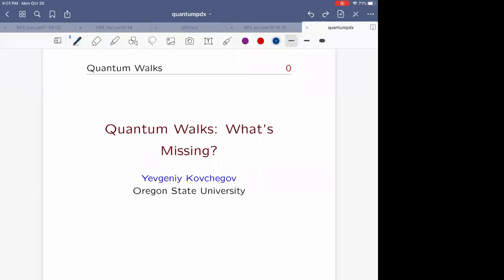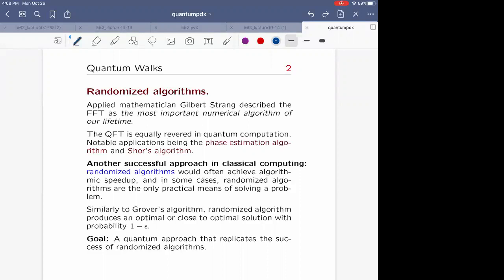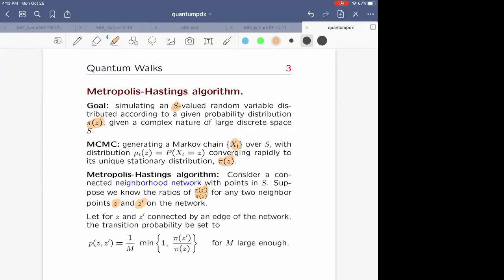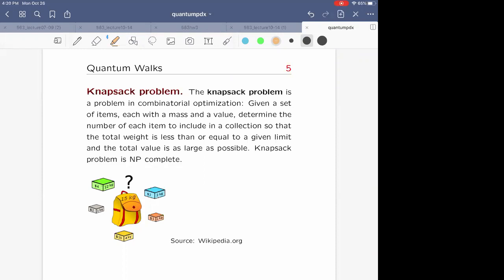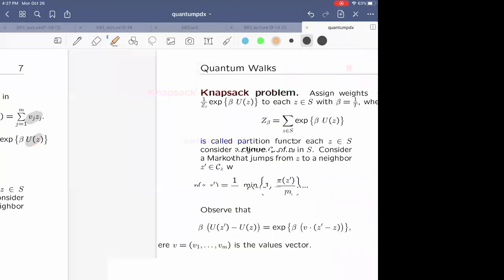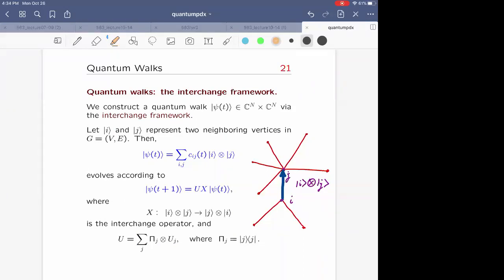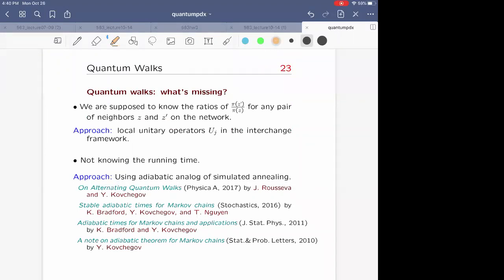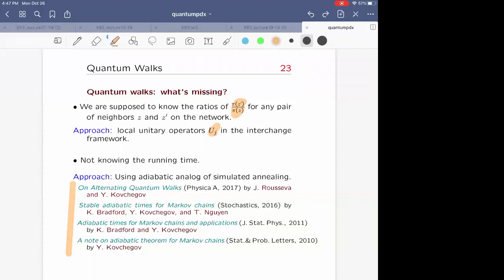Quantum Walks: What's Missing? by Yevgeniy Kovchegov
Portland Quantum Computing Meetup, October 26, 2020
Presented by Yevgeniy Kovchegov, Oregon State University

We will discuss the strength and the weaknesses of different models of quantum walks, including some novel approaches. Can the quantum walks repeat the success of classical randomized algorithms?